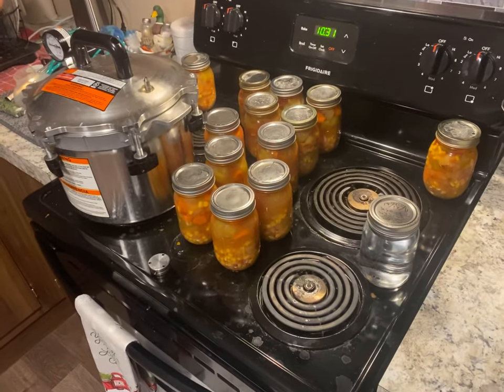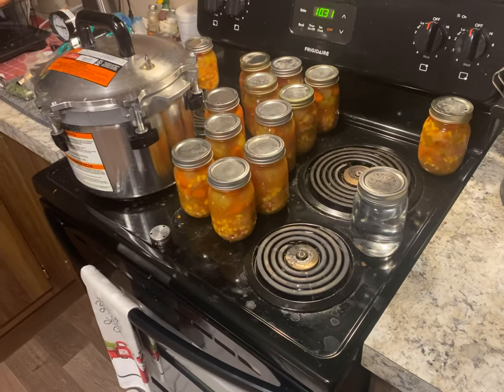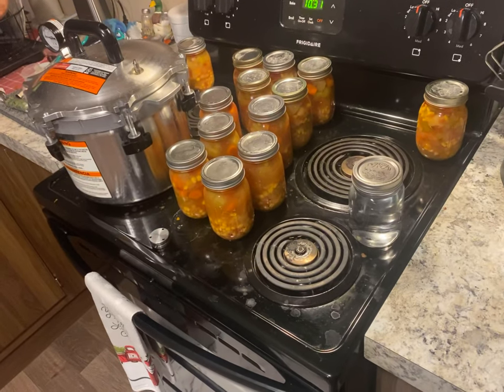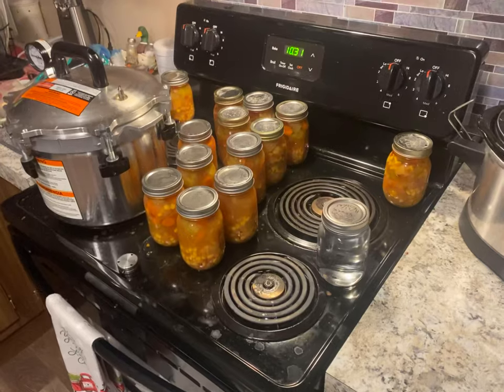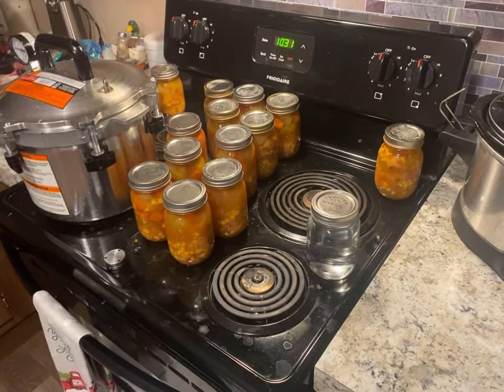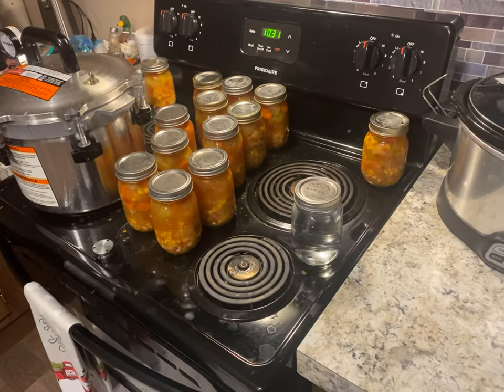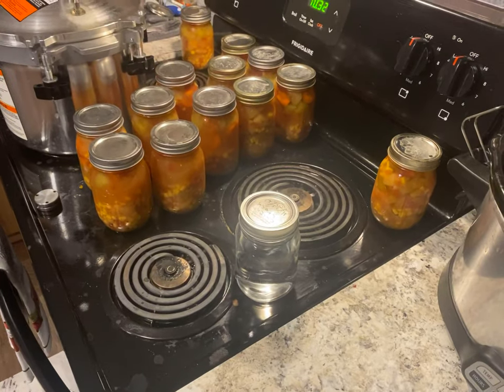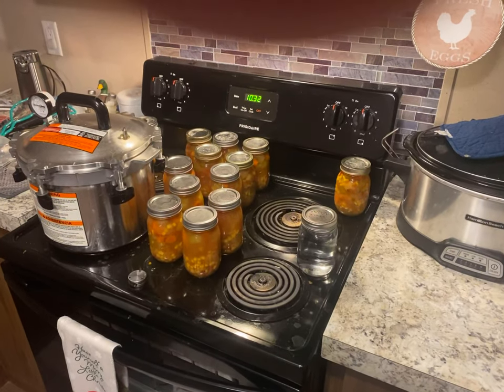Canning vegetable soup.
I forgot to add that I reused an old lid on the water. I figured that if it didn’t seal I wouldn’t really be losing anything. Tell me what y’all think. Good idea or bad idea?